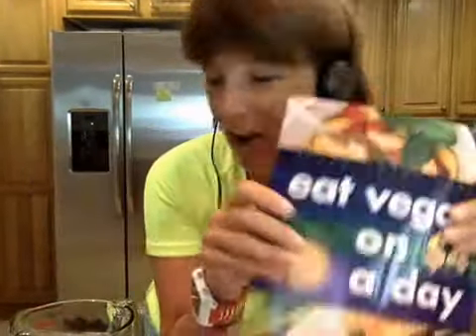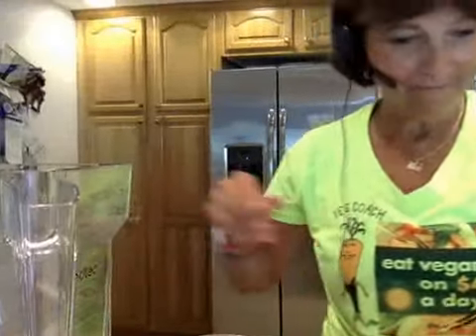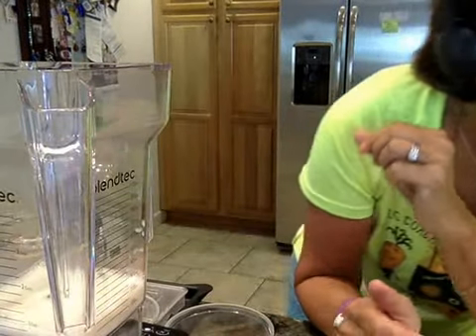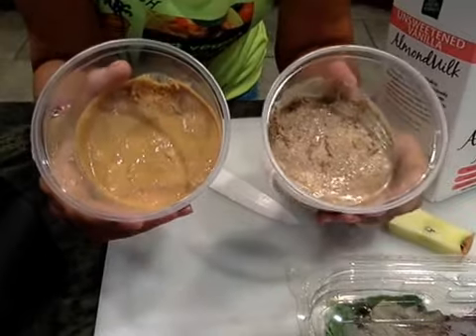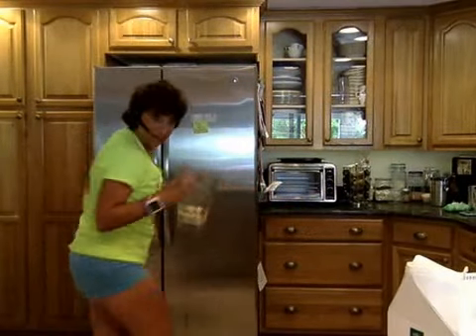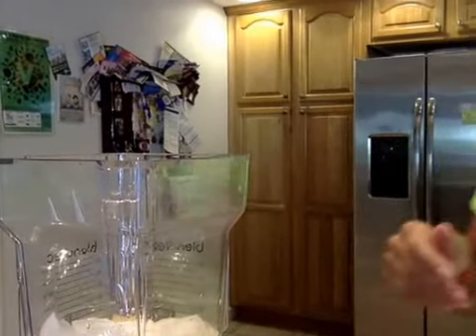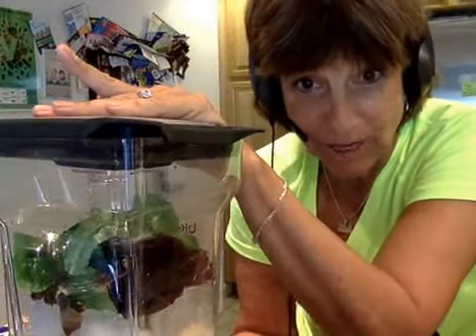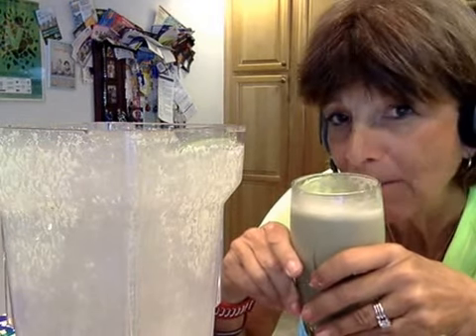Vegan Memorial Day Ideas-Take-Along-Smoothie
Pack up this Peanut Butter or Almond Smoothie for picnic drink of choice.